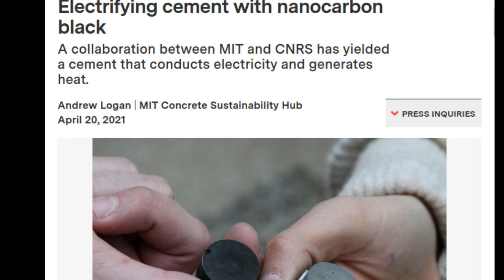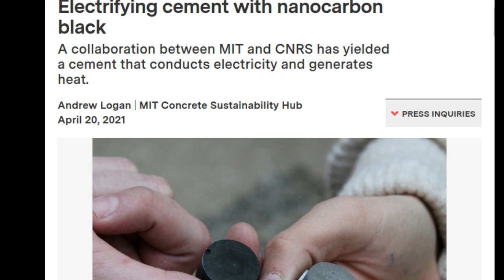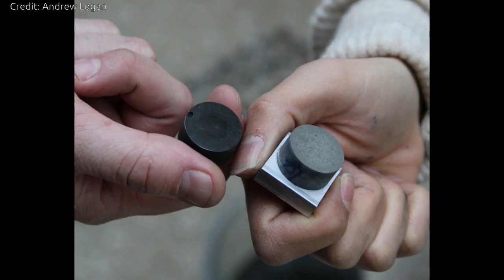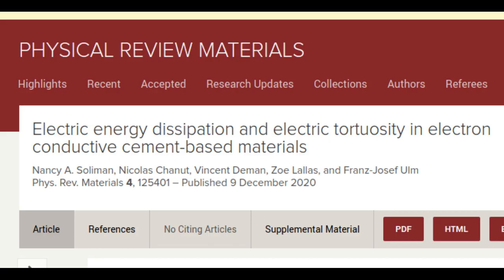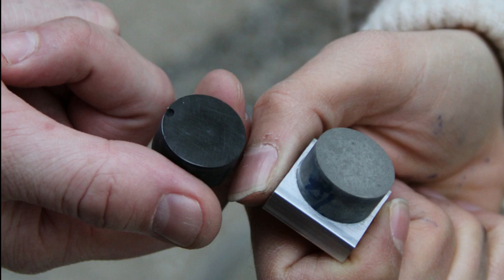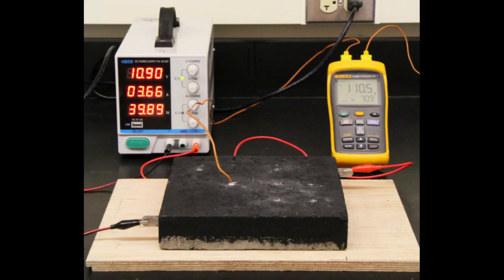Electrifying Cement with Nanocarbon Black | Conductive Cement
A research collaboration of MIT and CNRS promises to make concrete more sustainable by adding novel functionalities — namely, electron conductivity. Electron conductivity would permit the use of concrete for a variety of new applications, ranging from self-heating to energy storage

Credit: Andrew Logan

Research Paper: Electric energy dissipation and electric tortuosity in electron conductive cement-based materials